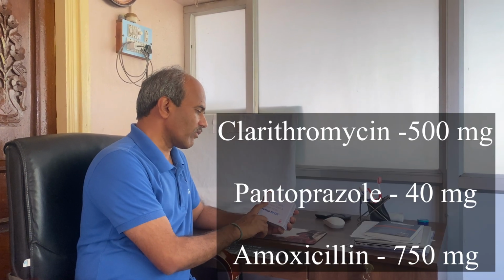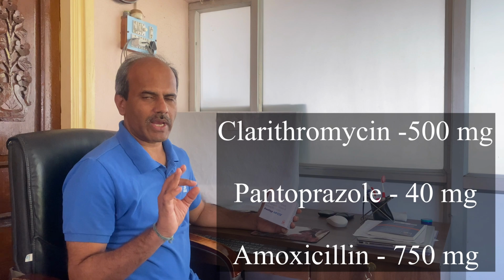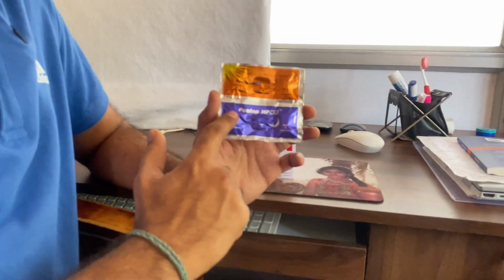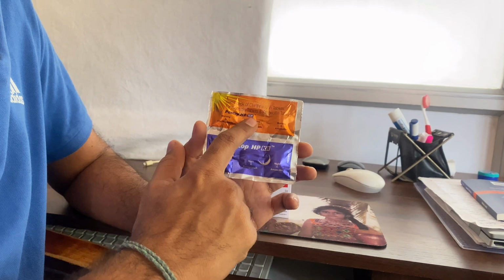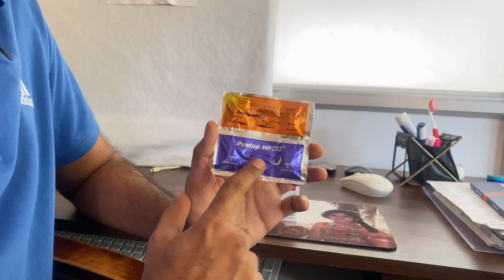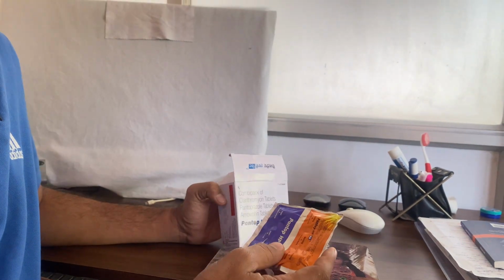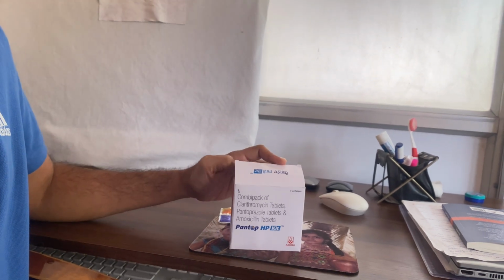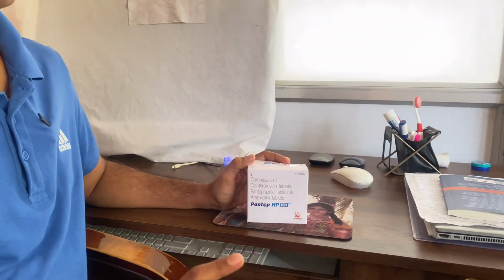PANTOP HP KIT USES, DOSE AND DURATION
Pantop HP Kit is one of the commonly used salts in the treatment of peptic ulcer, hyperacidity and Helicobacter pylori infection. In this video brief information is given about the Pantop HP kit.

app
SkillAyurveda@cm4